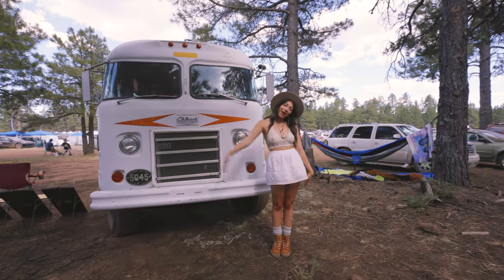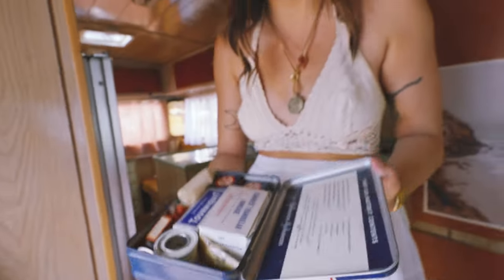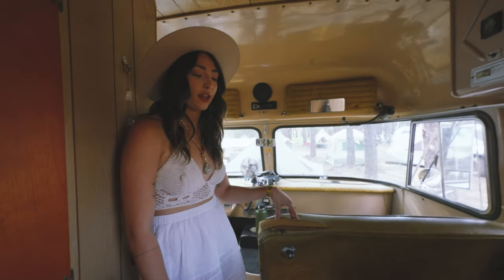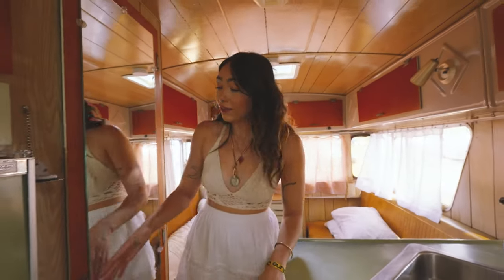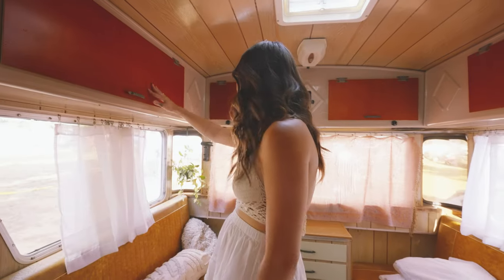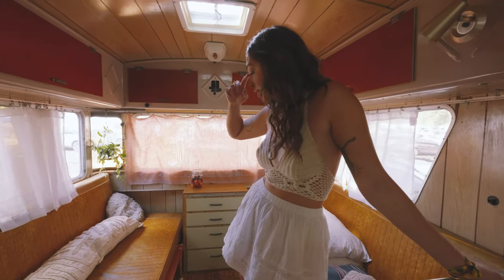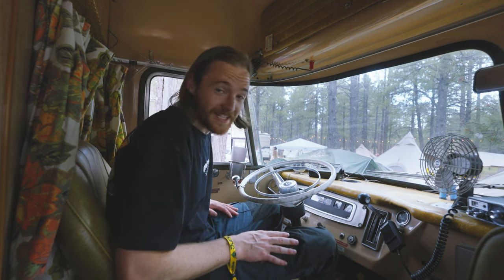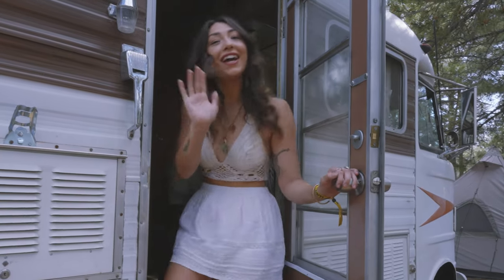We bought a Vintage mobile home?! | 1969 Chinook Mobile Home Tour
Hey guys! Hope you enjoyed our FIRST video ever!!! It was definitely a learning curve and we were definitely a liiitle awkward and forgot to include a lot of stuff- lol but we'll save that for next time. We are so excited to fix up our bus and document our adventures to share with you all :)